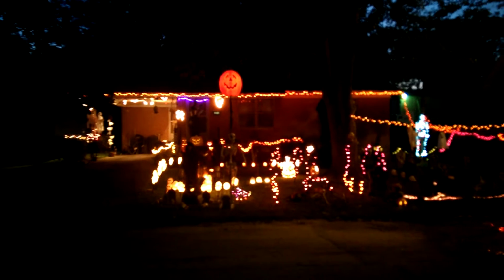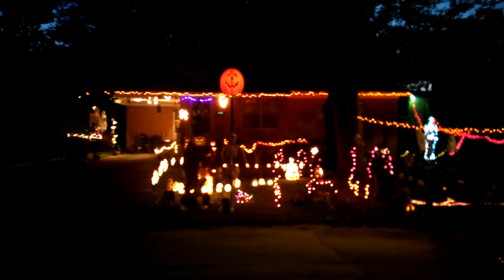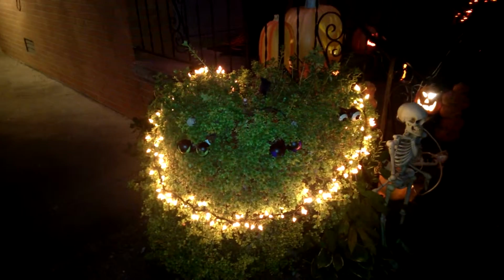Halloween Yard Display Nighttime 2015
My Halloween Yard Display for 2015, at night